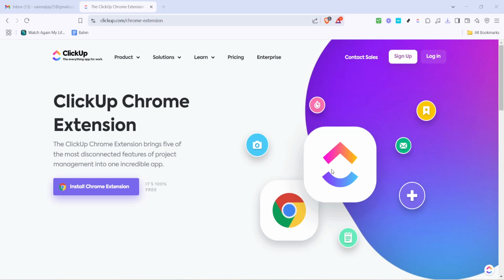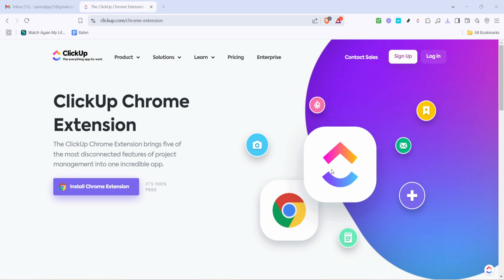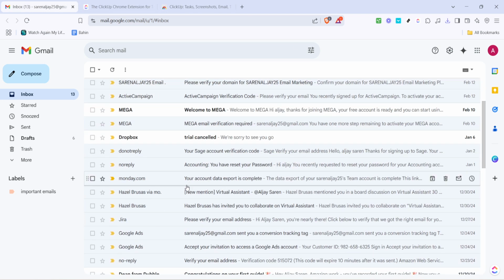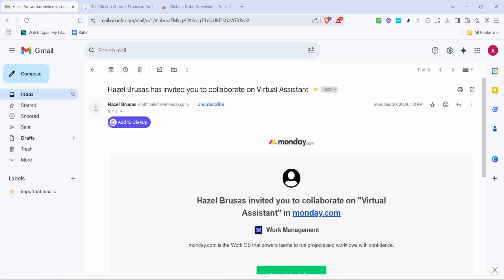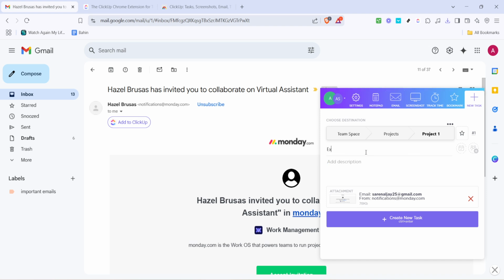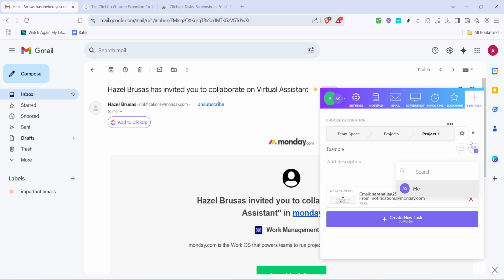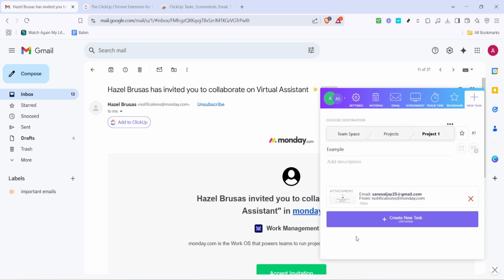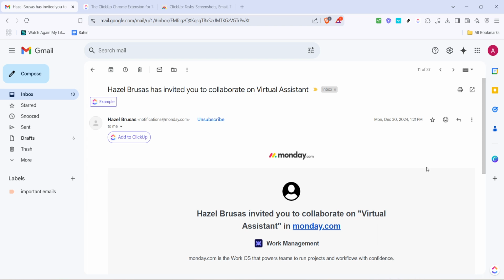How to Manage Your Gmail Inbox with Clickup (Full 2025 Guide)